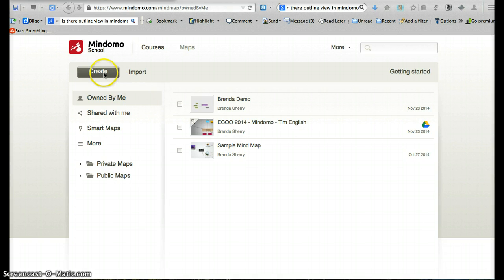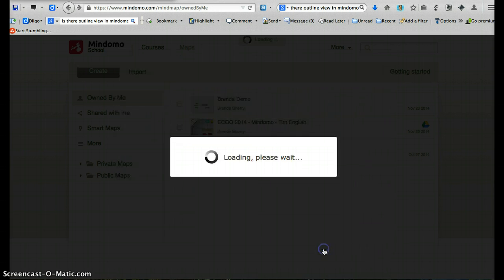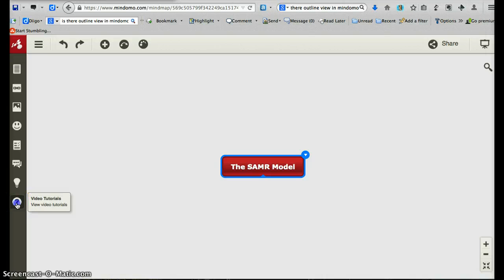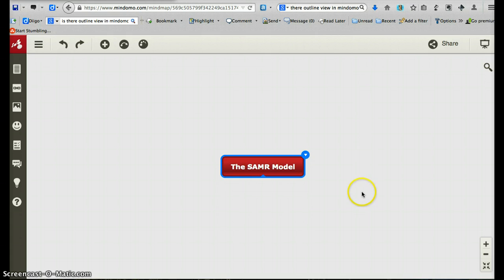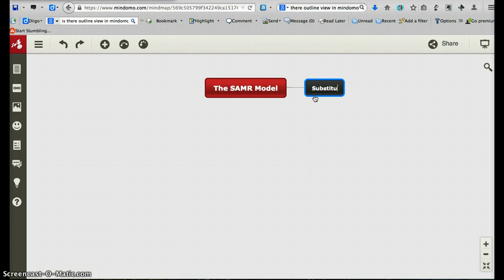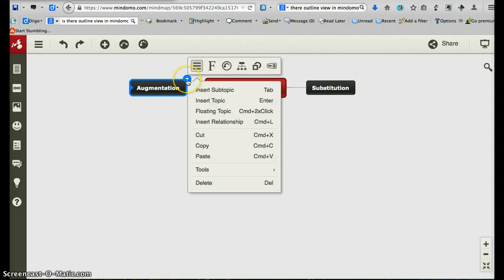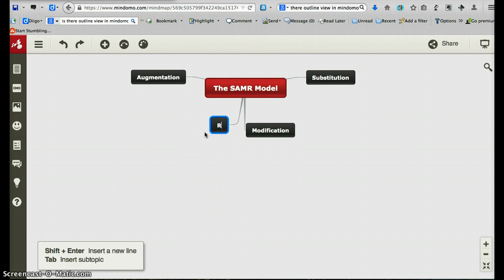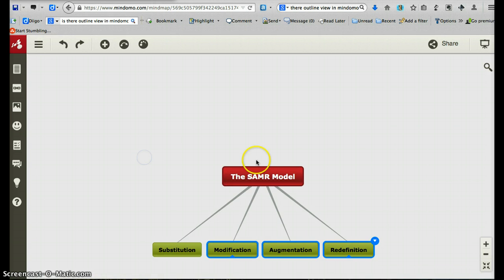The Basics - Creating a Mind Map